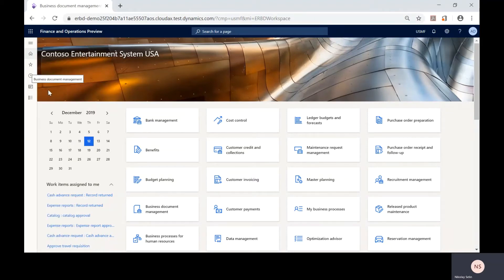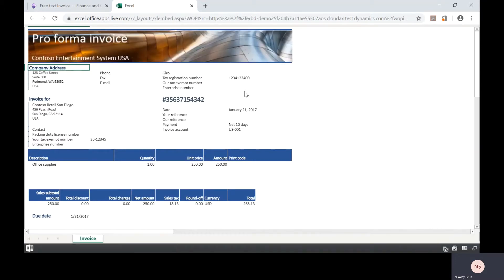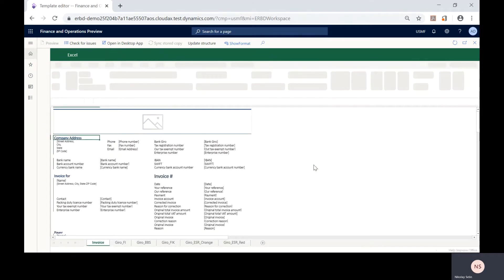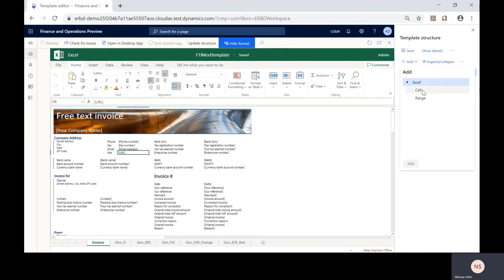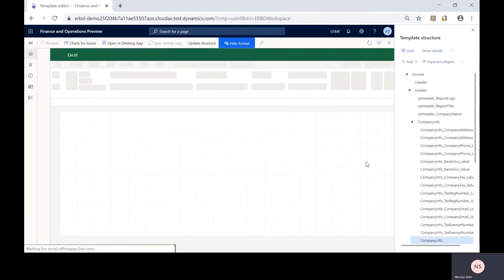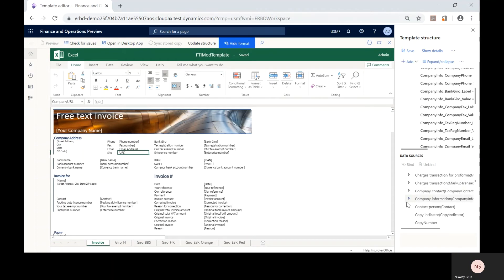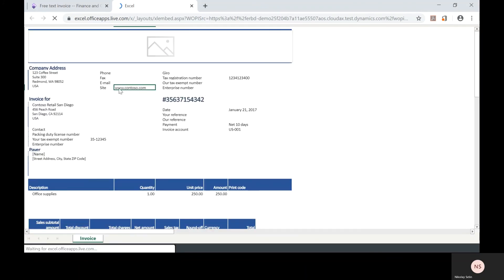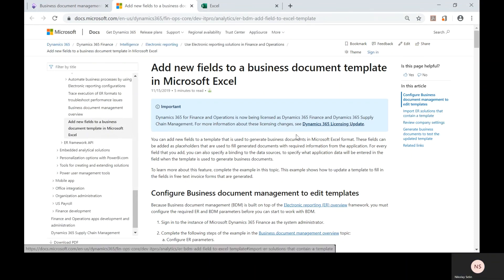Dynamics 365 Finance: How add new fields to a business document template in Microsoft Excel